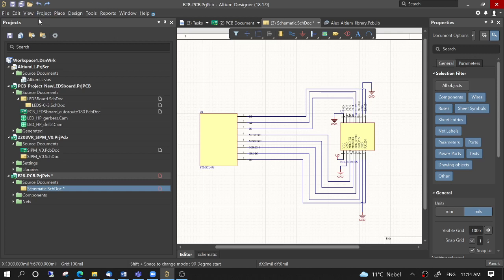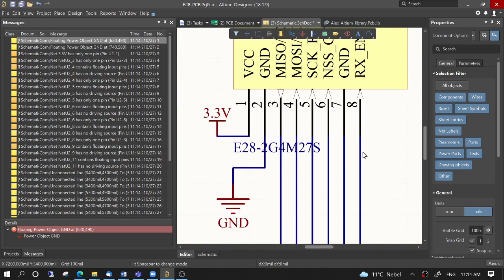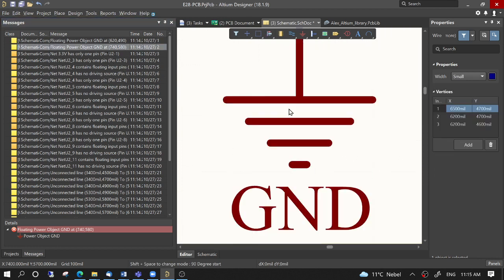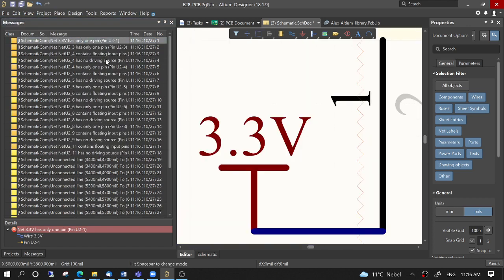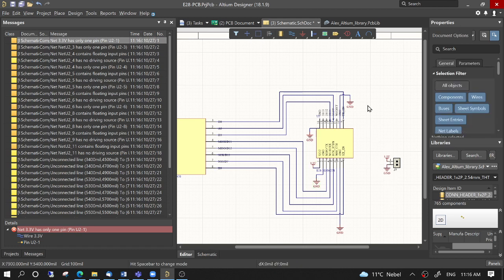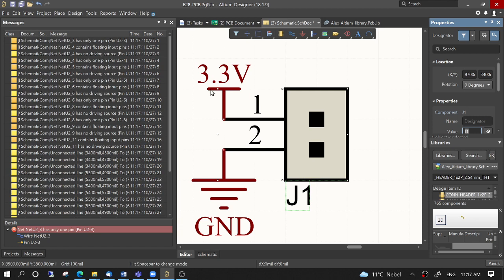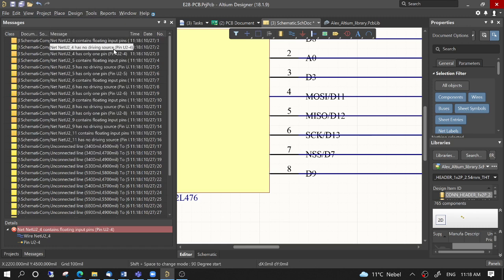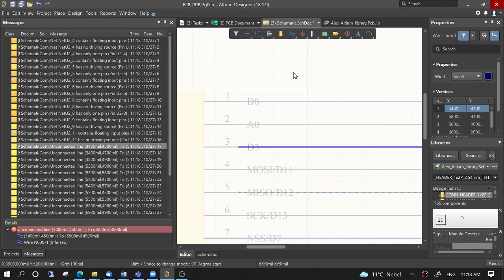Altium Designer #14 Fixing schematics errors floating input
Altium designer: This video shows how to fix common errors in the schematics. In this case due to floating or unconnected nets